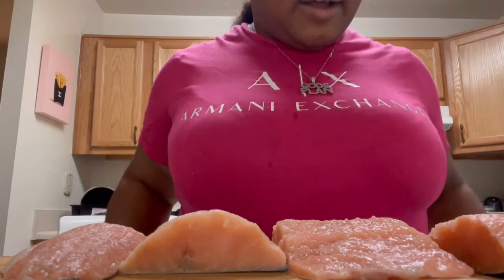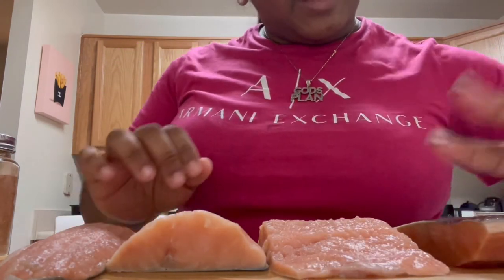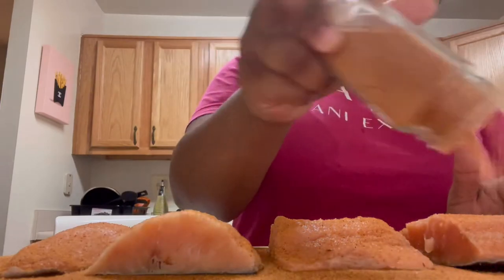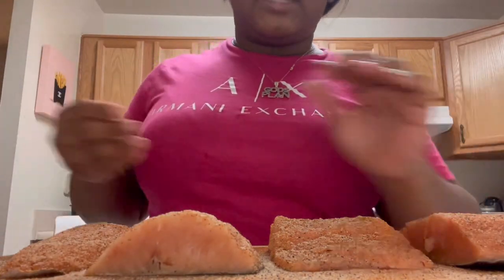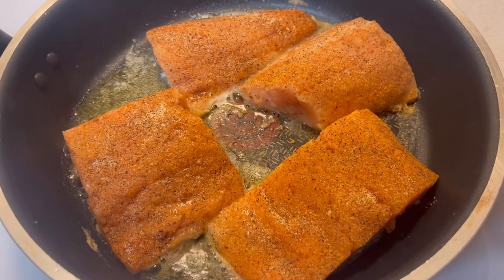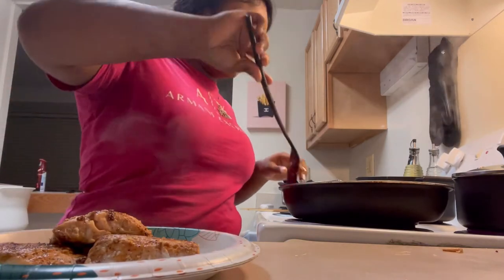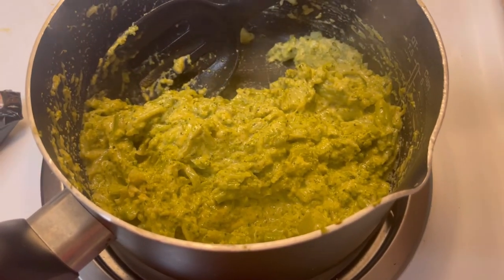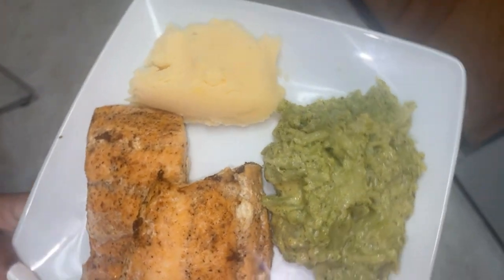Cooking With Princess {Quick Meal 🥘}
Where am I from? Baltimore
What do I use to film? Iphone 12max